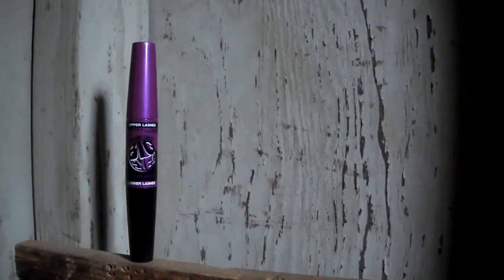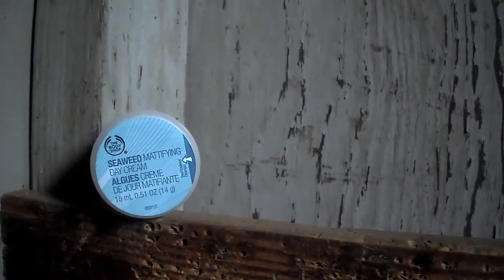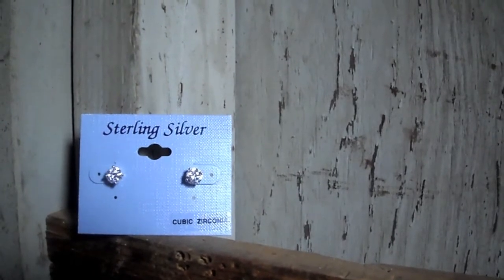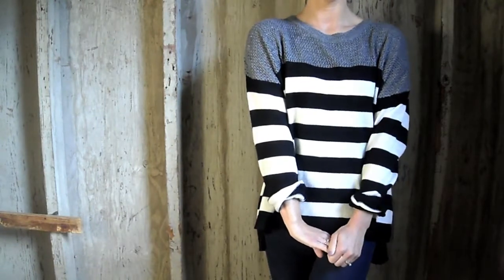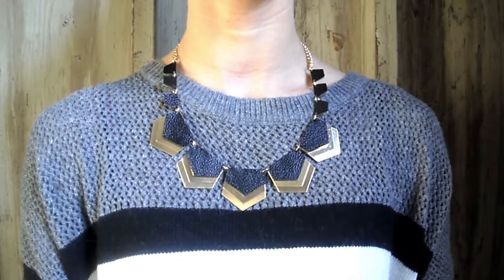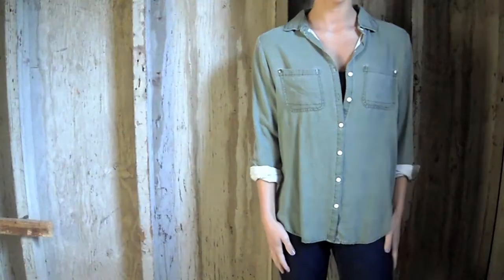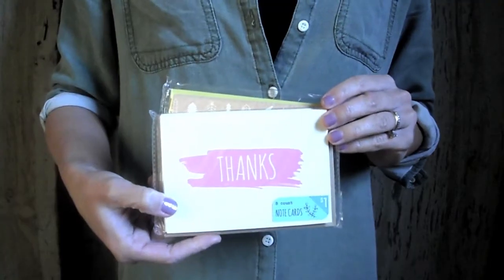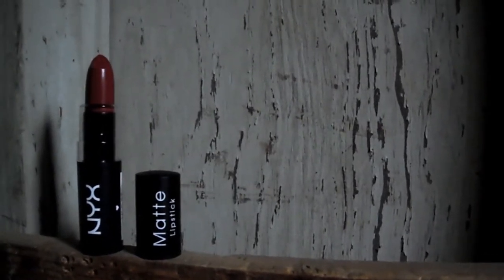Fall + Winter Haul // Brandy Melville, F21, Target, +MORE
P X //
Maybelline Big Eyes Mascara
Body Shop Mattifying Day Cream
Similar Infinity Scarf
Cubic Zirconia Earrings

F O R E V E R 2 1 //

C H A R L O T T E R U S S E //
Gold Chain Necklace IN STORE
Black + Gold Necklace IN STORE
***Similar Styles Online***
Slippers IN STORE

T A R G E T //
Cheetah Print Ballet Flats
Cards IN STORE

U L T A //
NYX Matte Lipstick in Alabama
Rimmel Scandaleyes in Bulletproof Beige
Ulta Eye Pencil Sharpener

B R A N D Y M E L V I L L E //

M U S I C // The Simple Life (Remastered) by, Keaton Stromburg The Simple Life (Remastered)